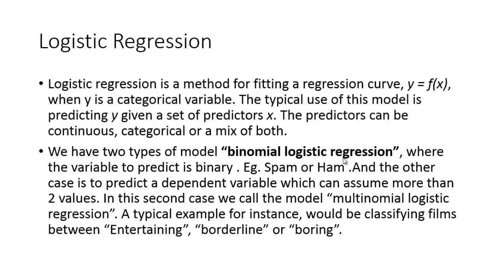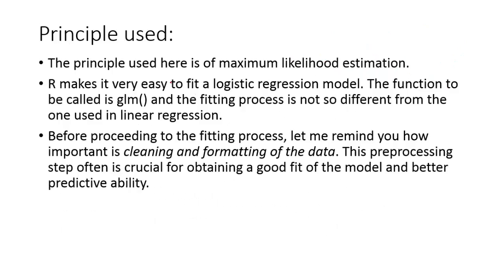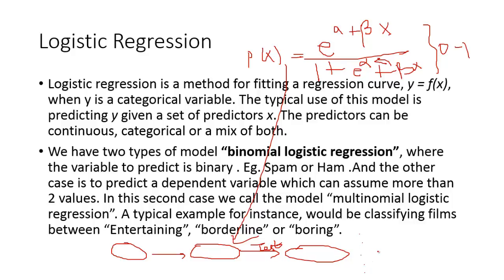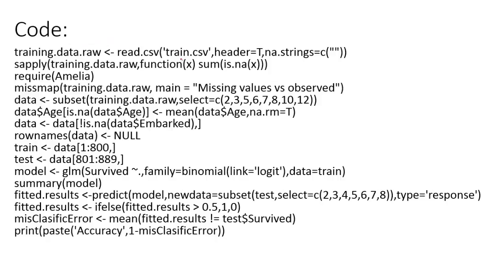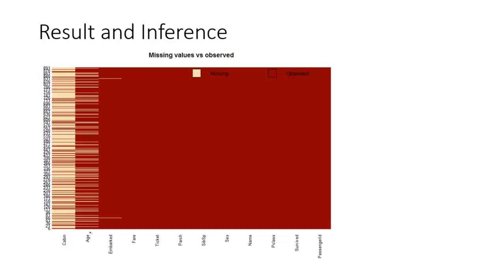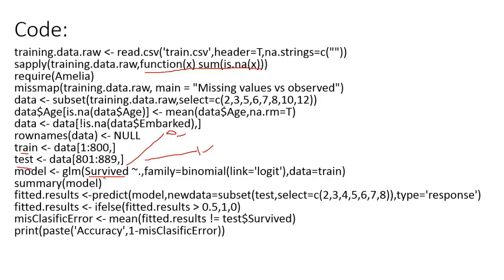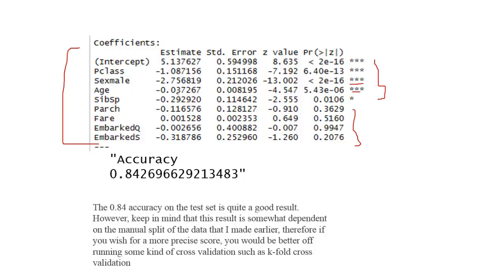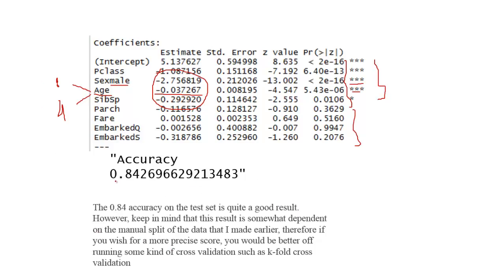Logistic Regression Using R